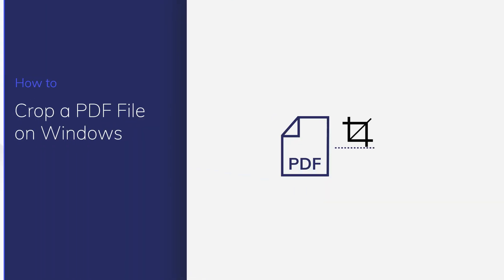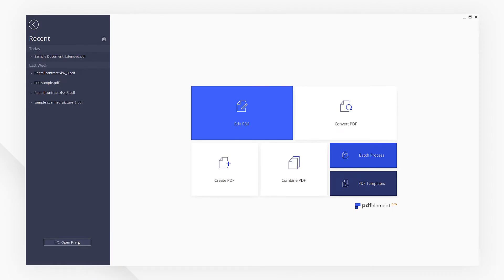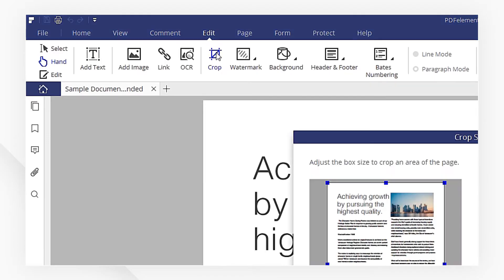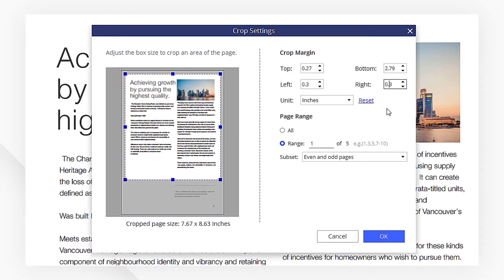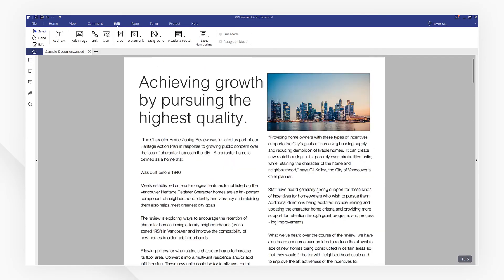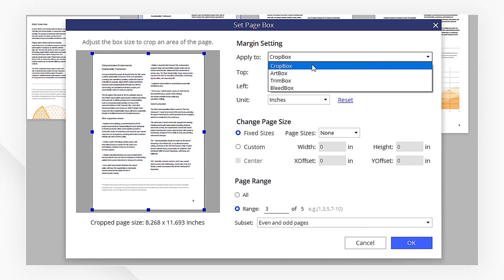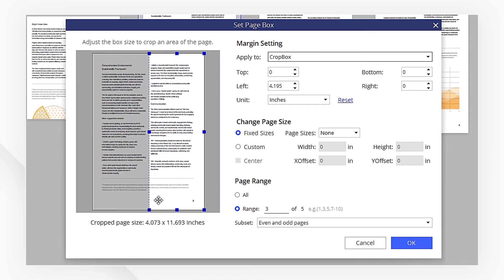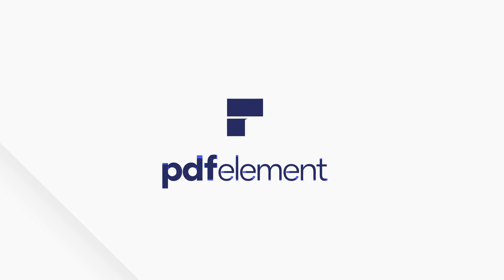Crop a PDF File on Windows with PDFelement